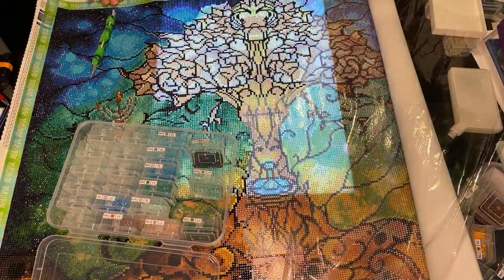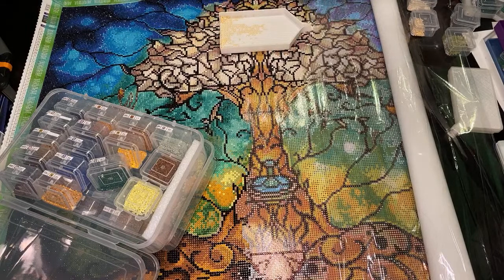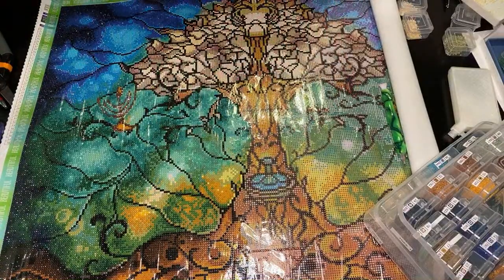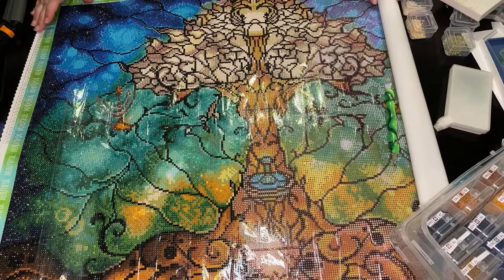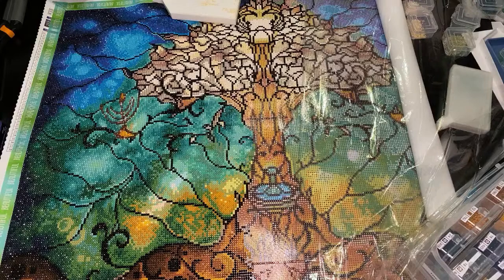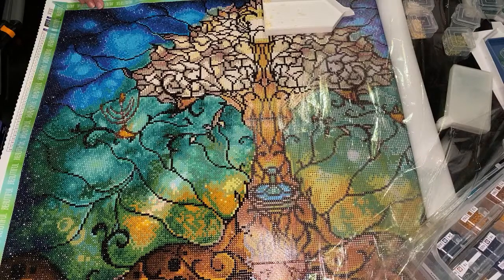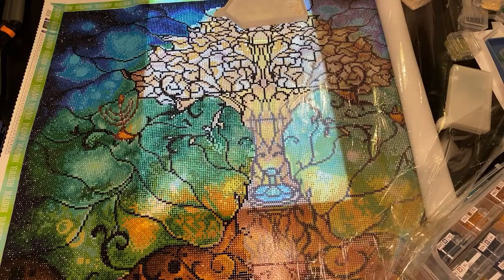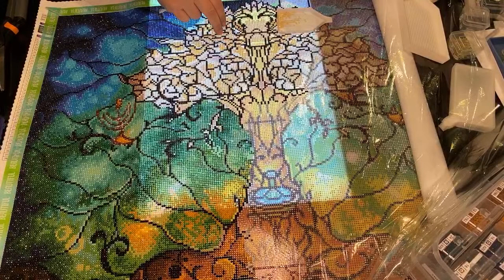Have you ever wondered if....come check out our live - Diamond Painting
Have you ever wondered if your pinky is bigger than your thumb?
Have you been looking for a Facebook group to slash your stash?
Join us!
CONTACT DP ADDICTION ADVENTURES
SUPPORT DP ADDICTION ADVENTURES
AMAZON INFLUENCER
SUPPORT THE COMMUNITY
DP of the Month:  By nominating your favorite diamond painter, they are entered to win a prize package from DP creators and recognition for their amazingNESS throughout the month.  RULES: no self nominations, and if won before will not be entered to win.
SUPPORT DP of the month prize package (items purchased from dp creators and supports the community's growth)

EASEL
😊 Table Top Easel
FAVORITES
FACEBOOK GROUPS
💚 Abstract Crafter - Creativity Unlocked
💚 Crystal Canvas Art Design
💚 Mystery Diamond Painting Fun

ETSY
💚 DrillPenFrenzy
💚 StormsistersStudio
💚 JimsHandmadePenShop
💚 BlushingBlackbird

💚 Crystalcanvas.us
💚 Dreamerdesigns.com